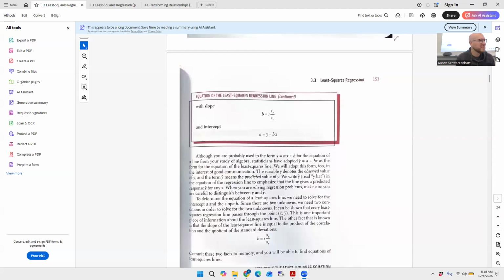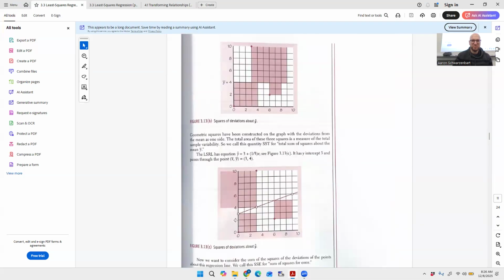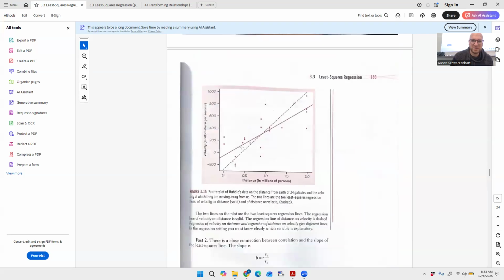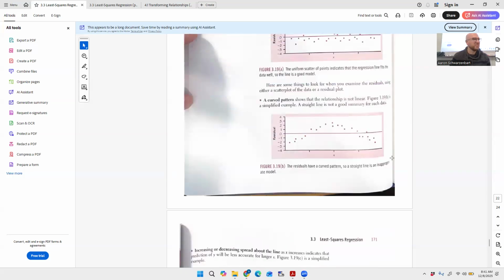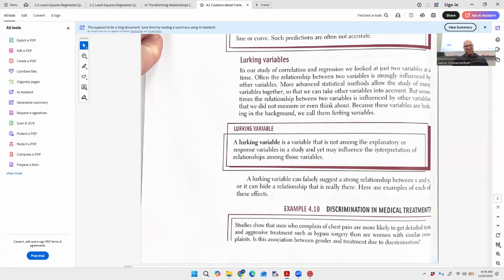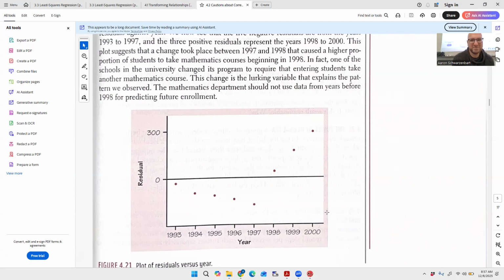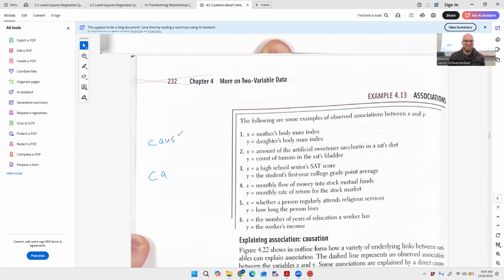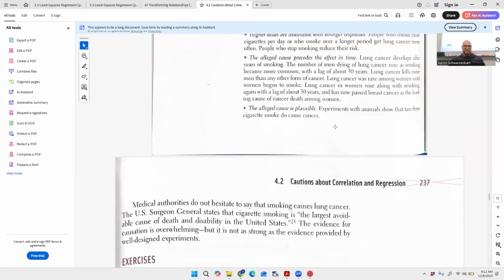Stats 3.3 (part 2) - 4.2, Linear Regression, Causation, Lurking Variables